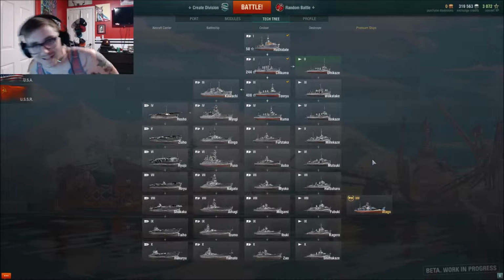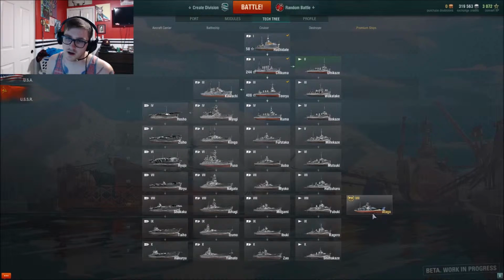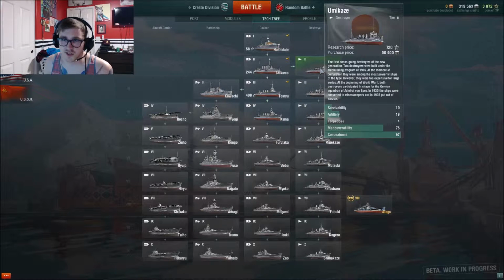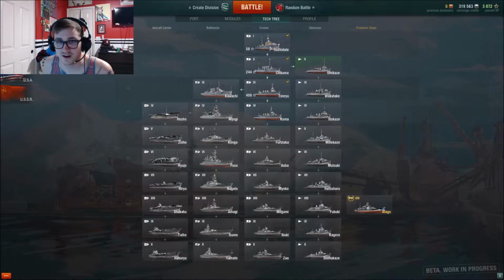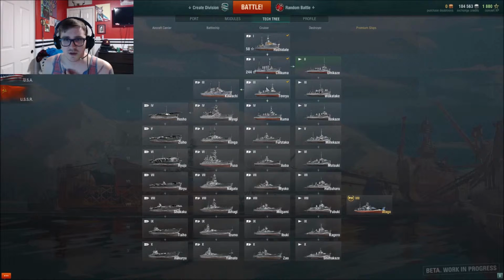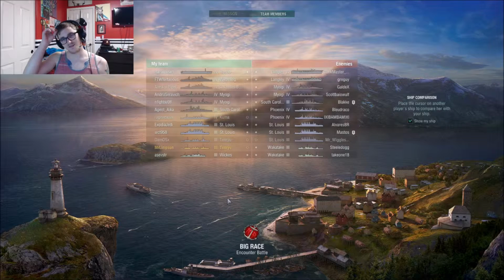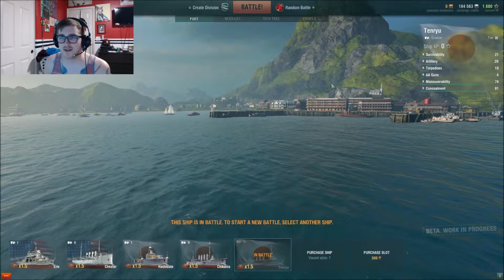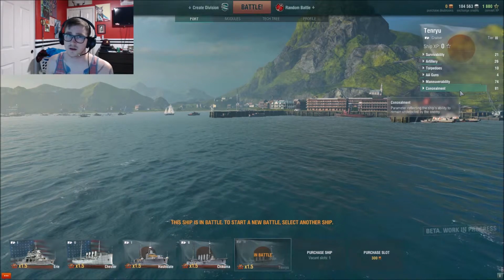What torpedos? (World of Warships)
This is World of Warships a free to play game where you are control of a military death machine. The goal is to kill enemy ships and gain xp to buy upgrades and newer/better ships!